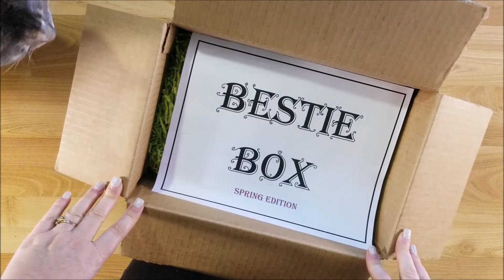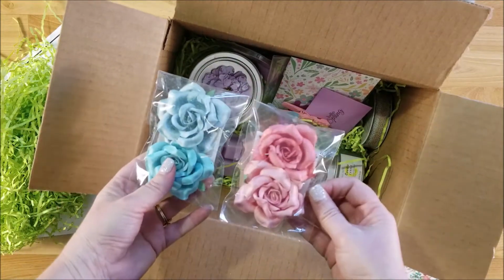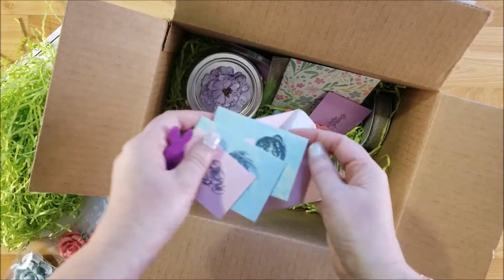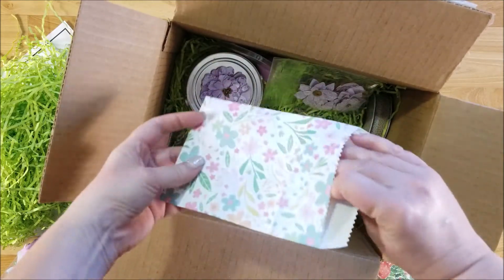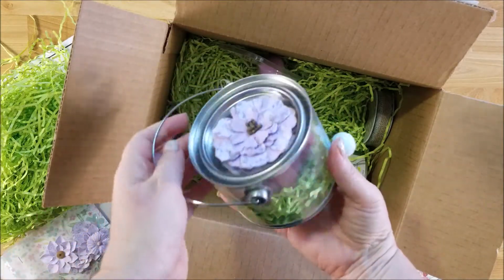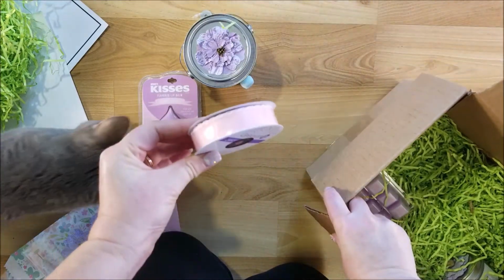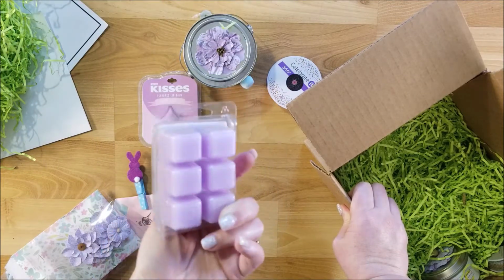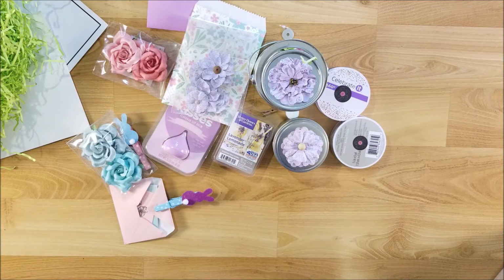Bestie Box: Spring Edition: Surprise Happy Mail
Today I received a surprise happy mail box from my best friend Michelle. It was so fun to open up the box and see all the fun spring items that she sent! Thank you so much Michelle! Love you!